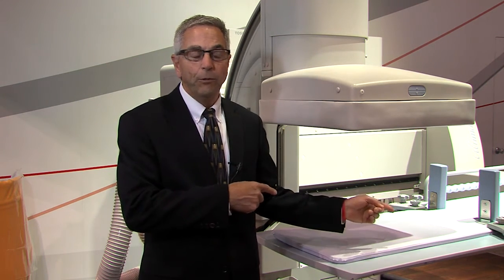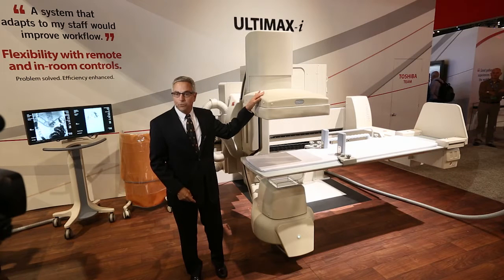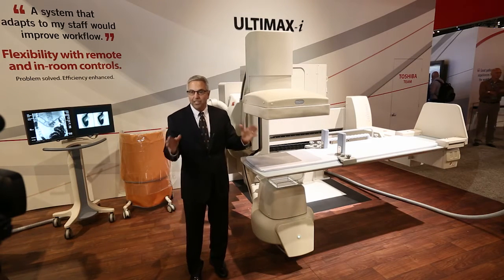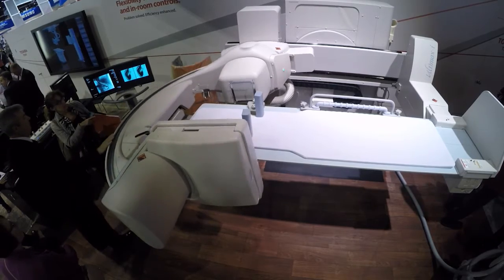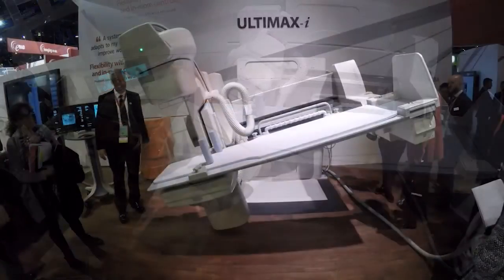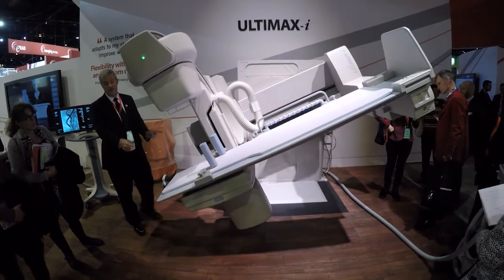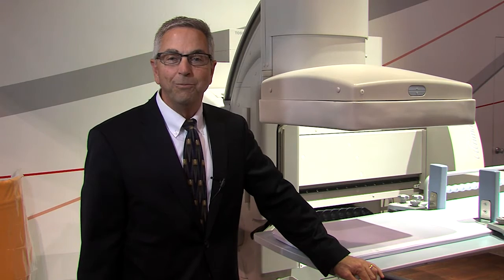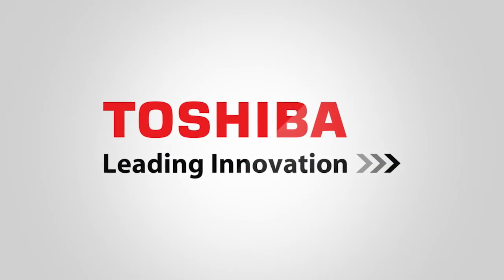RSNA 2015: Ultimax-i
See the Ultimax-i on the RSNA 2015 show floor.